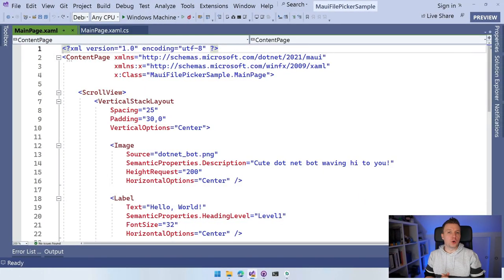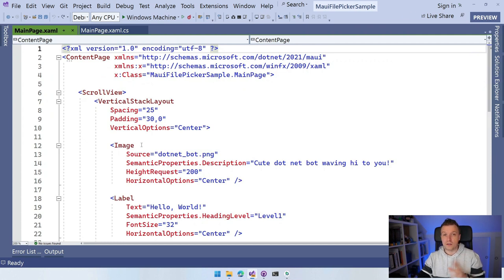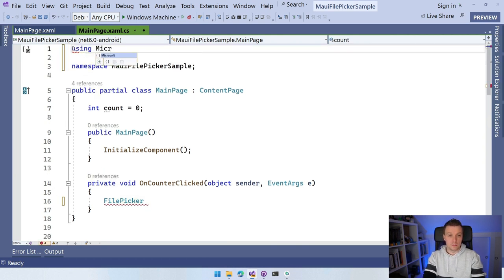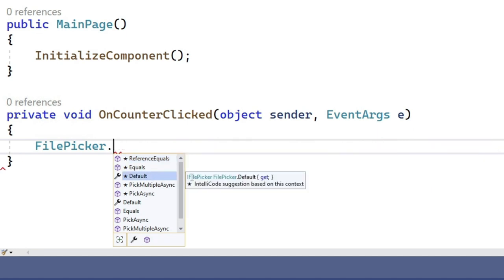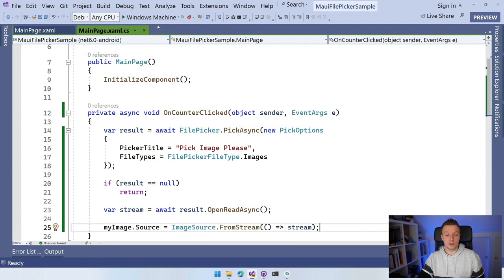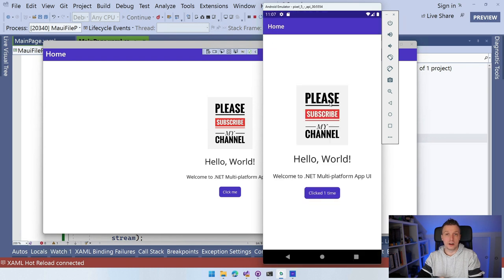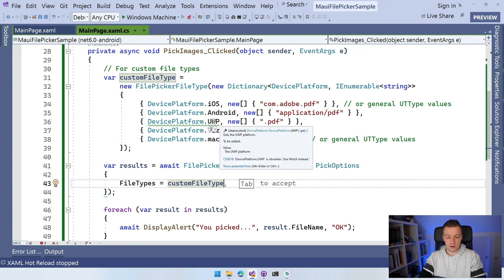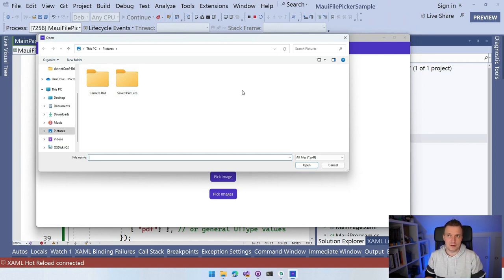Use .NET MAUI FilePicker to Pick PDFs, Images, Videos and More!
With .NET MAUI you can use the FilePicker to pick files from your device filesystem on iOS, macOS, Android and Windows. In this video, I will show you how to use to the FilePicker to pick all types of files. This can not just be images, PDFs, but any type of file you want!

Learn how to pick multiple files at once, or limit it to just one, filter by extension and more, all in 15 minutes.

⏱ Timestamps
0:00 Pick Files in .NET MAUI
0:12 What is File Picking?
1:18 Implement Single File Picker
8:34 Multiple Files Picker
11:32 Pick Custom File Types
14:14 Want To Learn More?